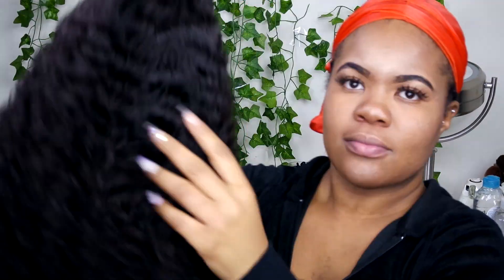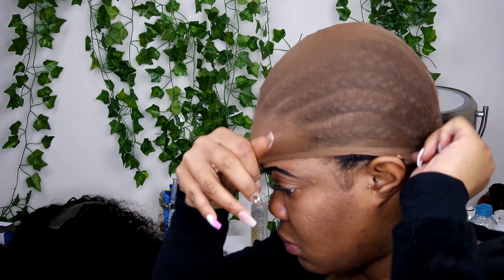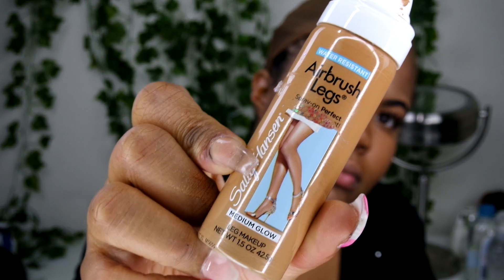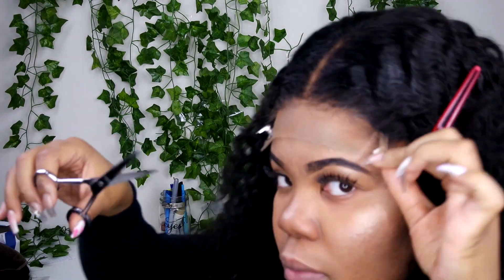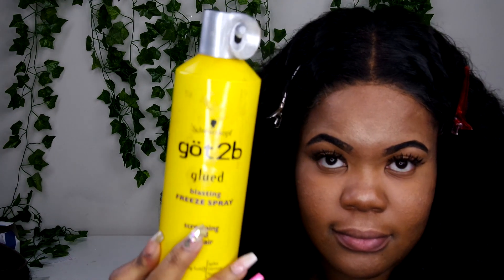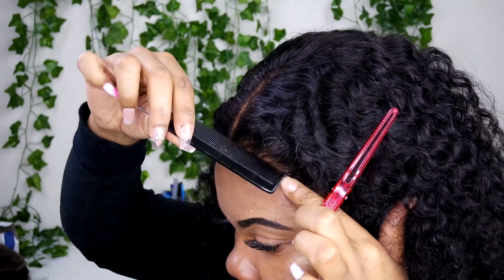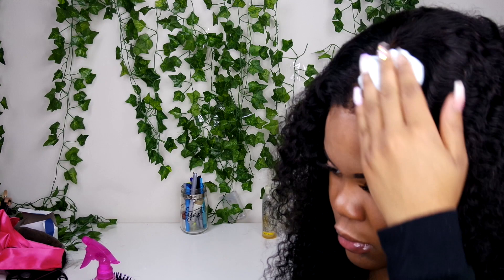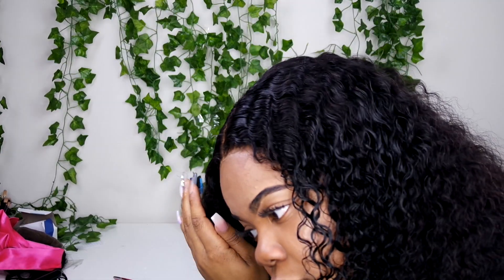HOW TO MELT YOUR LACE CLOSURE | NO MORE FRONTALS IN 2020| KINKY CURLY WIG *BEGINNER FRIENDLY*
Hair used:
 kinky curly wig| 18,20,22in w/ 16in closure

Products Used:
Got2b Freeze Spray
Nairobi Wrap Foam